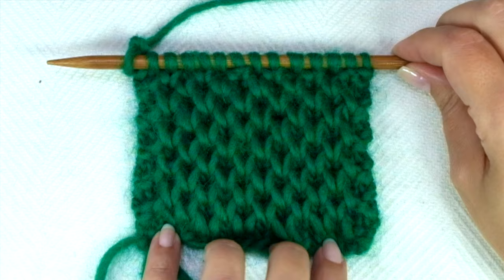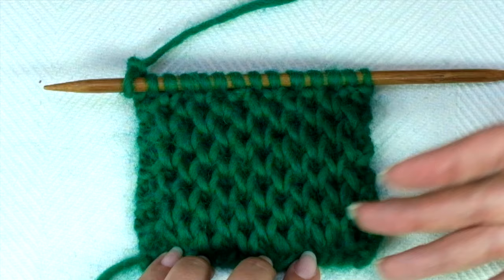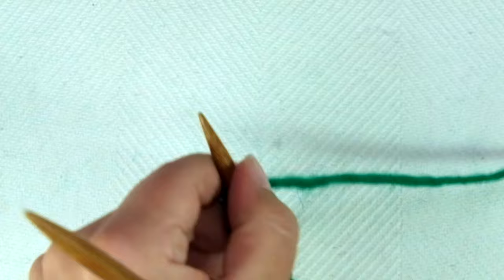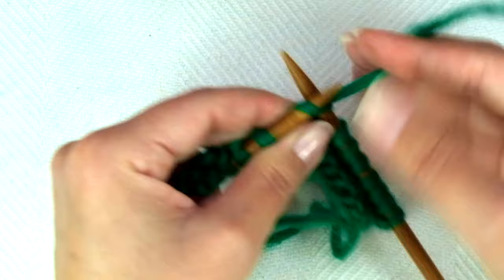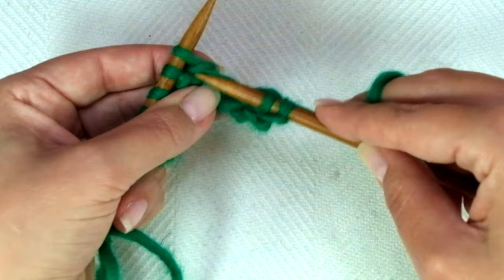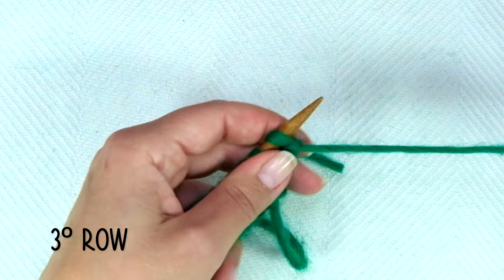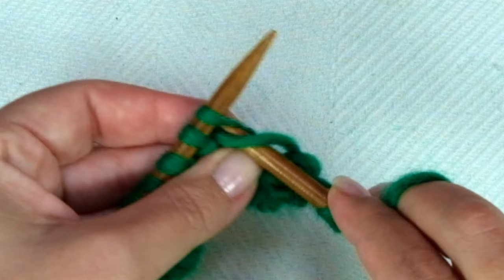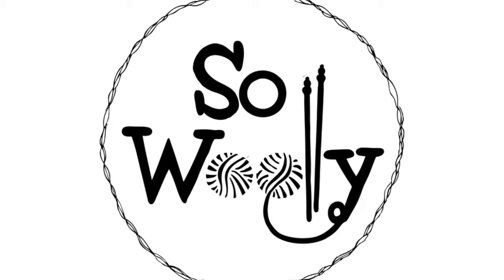Honeycomb Brioche knitting stitch pattern (ideal for Winter garments) - So Woolly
In today's tutorial, you’ll learn how to knit the Honeycomb Brioche stitch, a classic in the world of knitting. Chunky and cozy, perfect for winter garments. A four-row repeat pattern, full of texture, and easy to memorize (very intuitive).